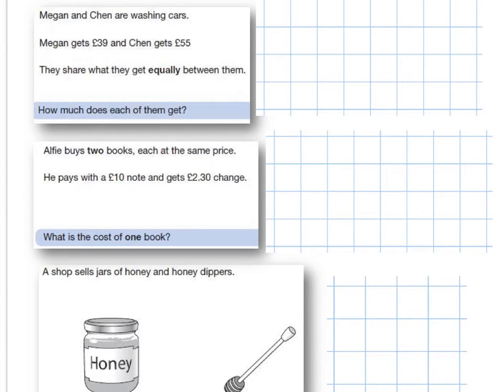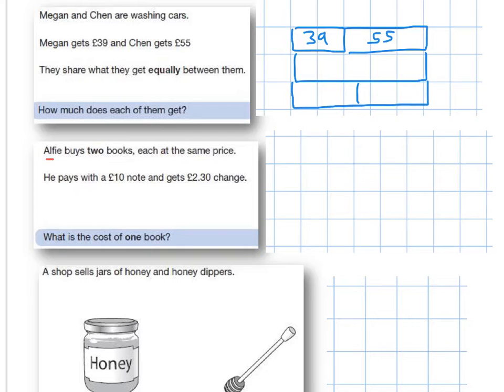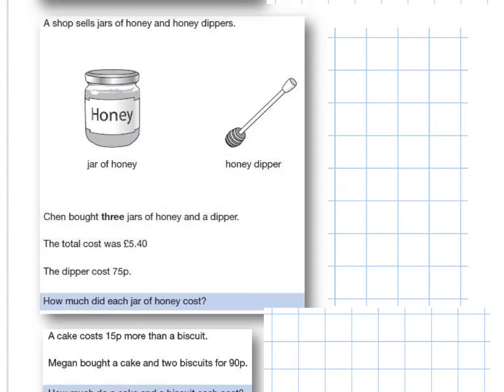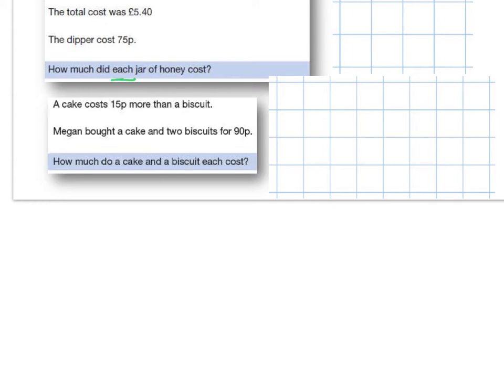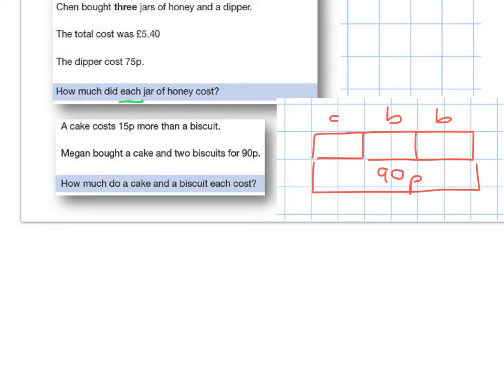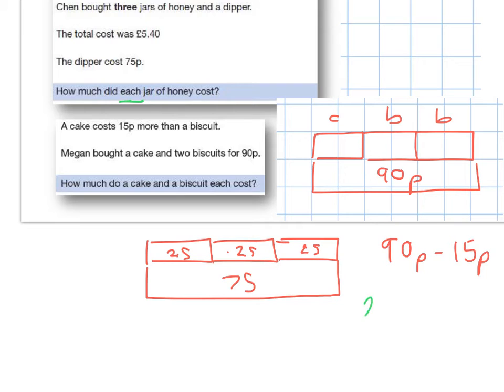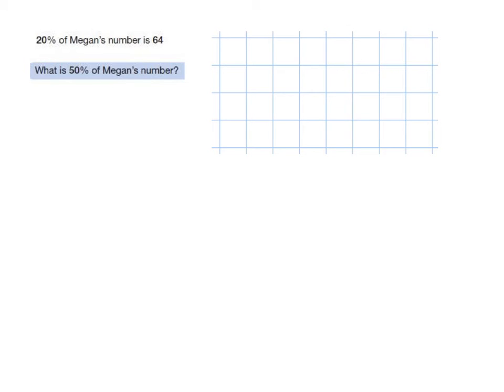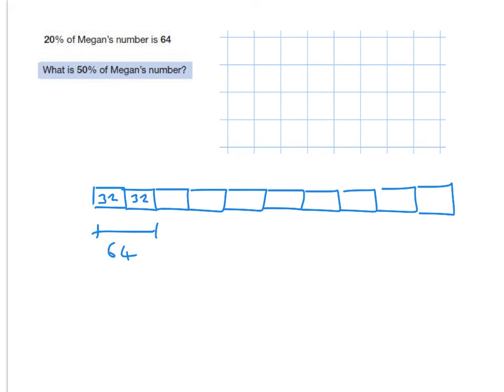24.03.17 Bar homework